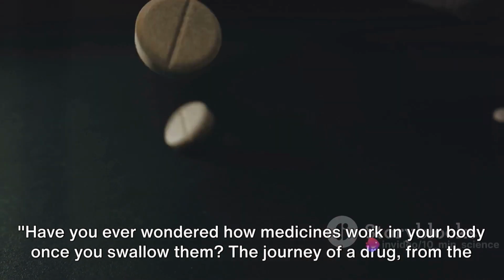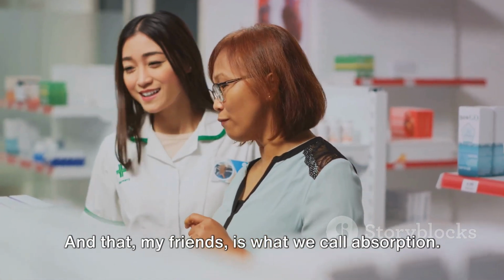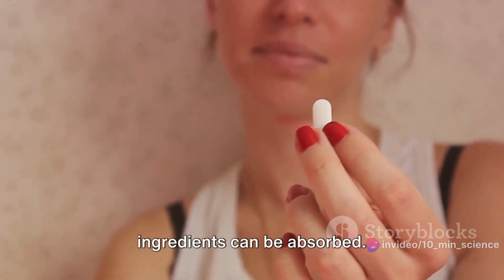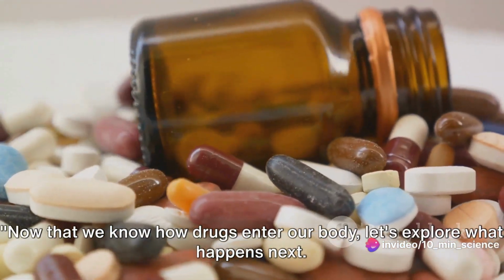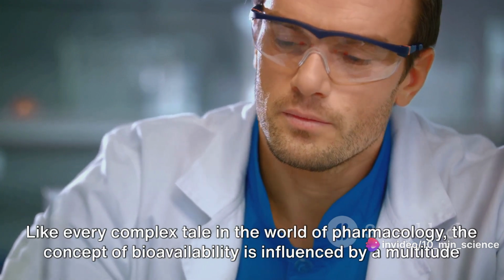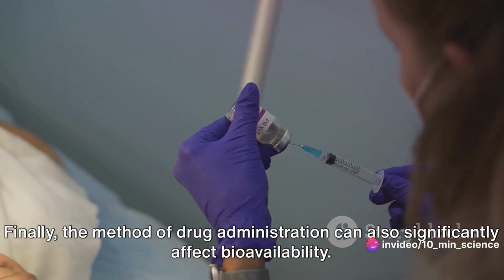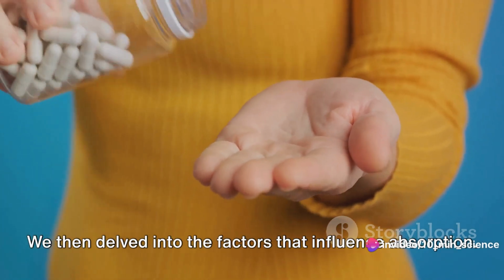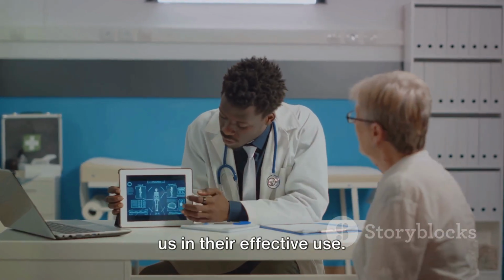Unveiling the Secrets of Drug Absorption & Bioavailability!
In this captivating video, we take a thrilling plunge into the enigmatic realm of drug absorption and bioavailability. Backed by extensive research and undeniable facts, we unravel the mysteries surrounding how drugs are absorbed by our bodies. Join us as we explore the intricate processes that influence the way medicines work within us.
From understanding the factors that affect drug absorption, to exploring bioavailability and its significance, no stone is left unturned in this informative adventure. Whether you're a curious individual or a medical professional seeking to expand your knowledge, this video is bound to pique your interest.
Unlock the secrets of drug absorption and bioavailability with us and gain a deeper understanding of how medications interact with our bodies. Let's embark on this journey together!

OUTLINE:

00:00:00 Introduction to Absorption & Bioavailability
00:00:51 Definition of Absorption
00:02:11 Factors affecting Absorption
00:04:03 Definition of Bioavailability
00:05:24 Factors affecting Bioavailability
00:07:40 Recap and Conclusion